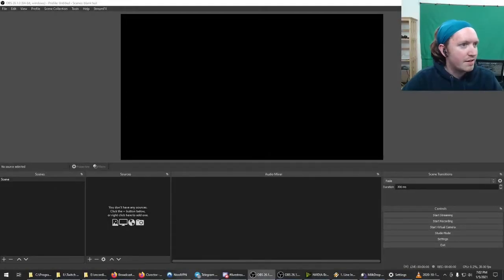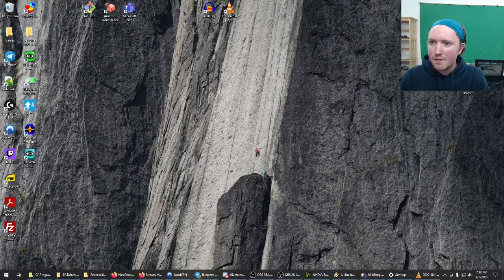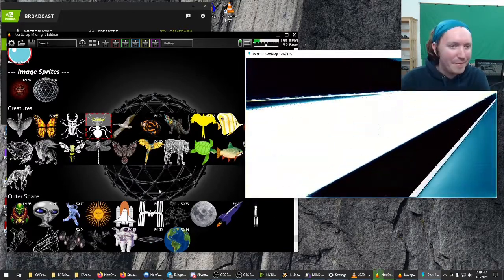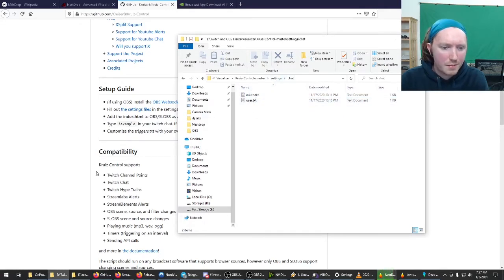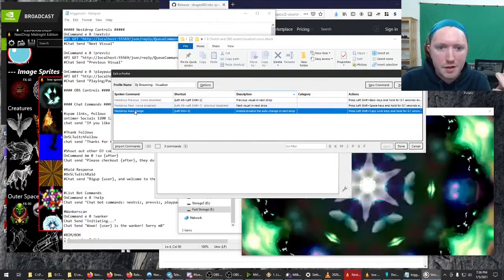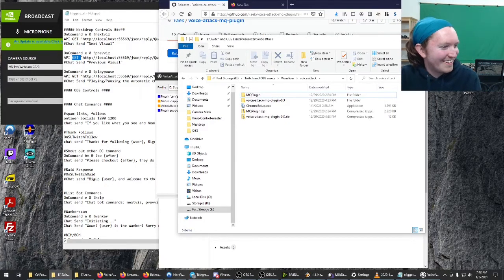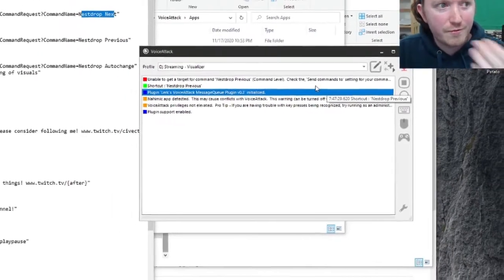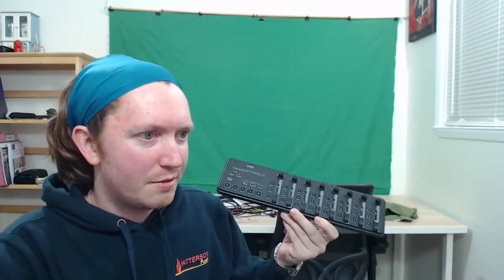OBS tutorial - How to add Reactive Visuals to your Stream, as well as Twitch channel integration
EMP Radio regular Civector describes how to add visuals to your OBS stream.
1st - how to use WinAmp/Milkdrop
2nd- how to use Nestdrop ($50)
3rd - how to create twitch channel commands, using Kruiz Control, and Voice attack ($10)